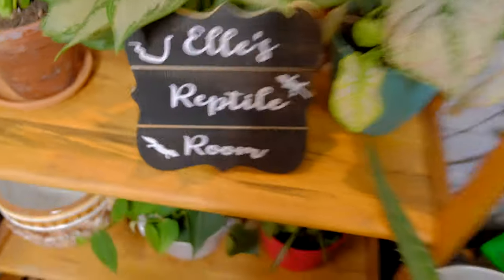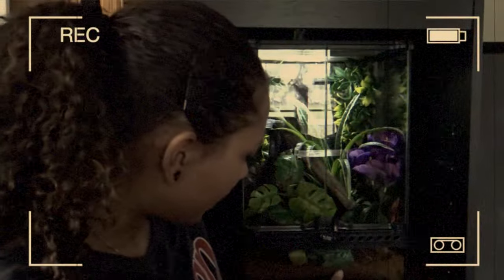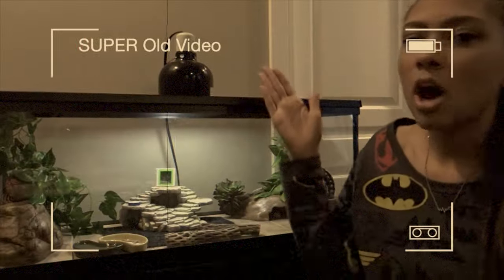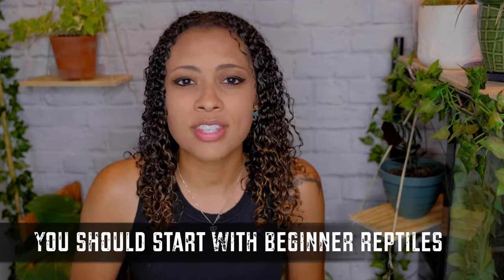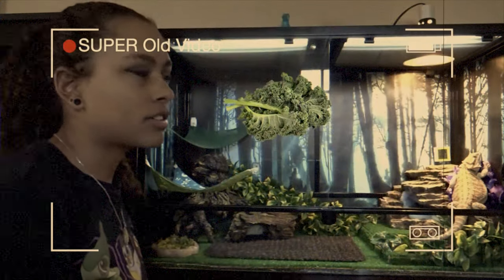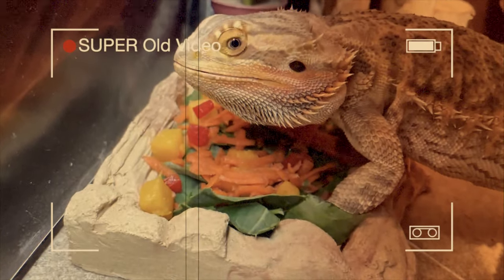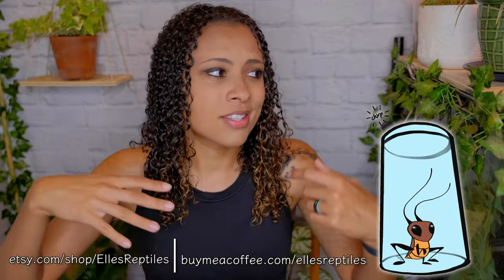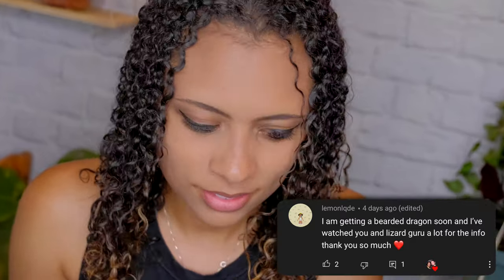I Was Wrong | 5 Opinions That Have Changed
Good Morning, Reptilians! This week I wanted to do a short simple video all about opinions that I once had about keeping reptiles, that have now changed. The point of this video? Reptile care is always changing - even over just a few years. So keep your research up to date! 😊

Happy 4th of July to all of my US based viewers! 🎆

0:00 Intro
1:16 Loose Substrate is Bad
3:18 Leopard Geckos Don't Need UVB
4:54 Everyone Should Start With "Beginner Reptiles"
6:47 Kale is a Good Staple For Beardies
8:10 Bearded Dragon...Water Dishes
10:42 Outro
11:11 Sponsor: thedubiadude.com
12:10 Shoutouts
12:42 Bloopers

Fujifilm XT3 w/ 16-55mm lens:
Canon M50:
Microphone:
Shoe Mic For My Camera:
Ring Light:
Brick Background: